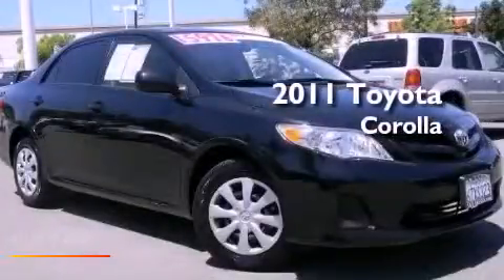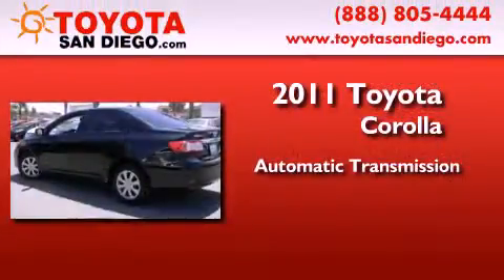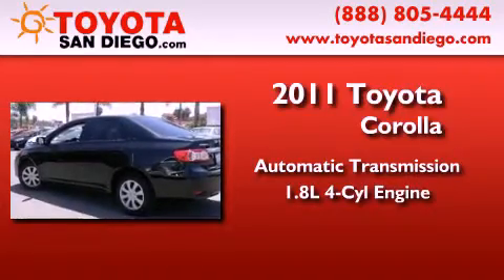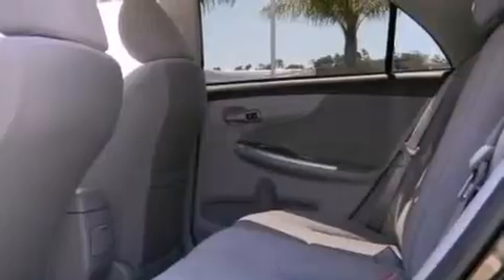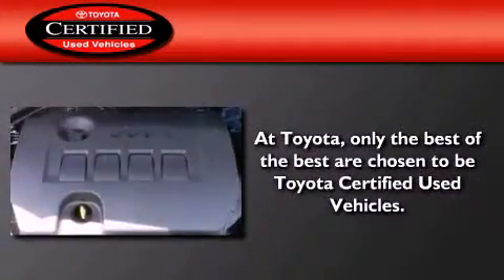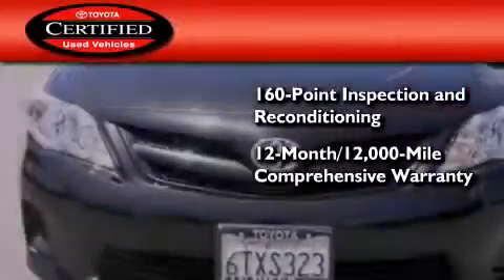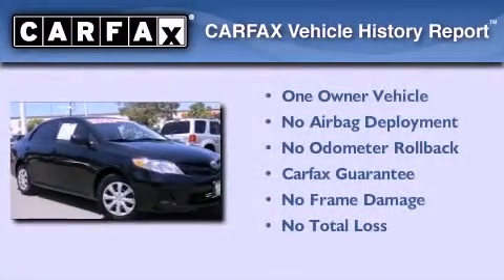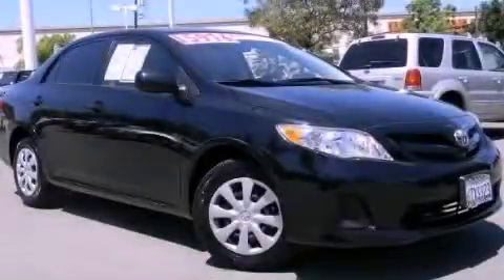2011 Toyota Corolla Certified El Cajon CA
Year : 2011
 Make : Toyota
 Model : Corolla
 Engine : 1.8L 4 cyl.
 Trans . : Automatic
 Exterior : Black Sand Pearl
 Miles : 20,366
 Interior : Gray
 Stock : 50719